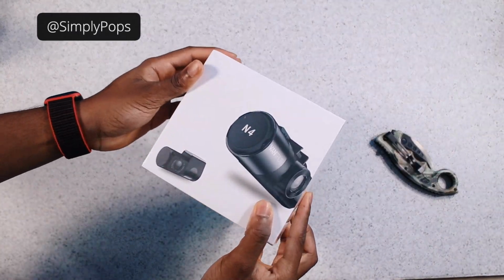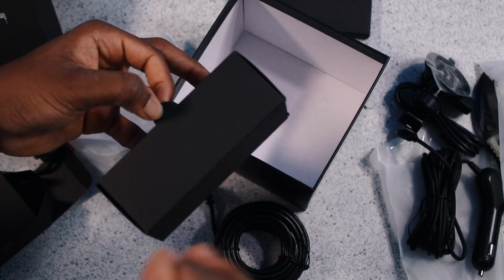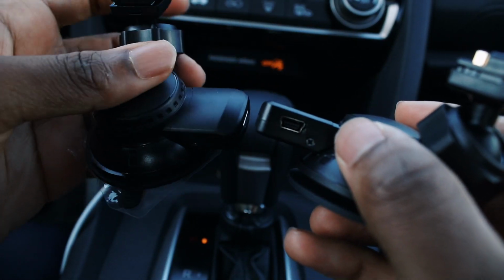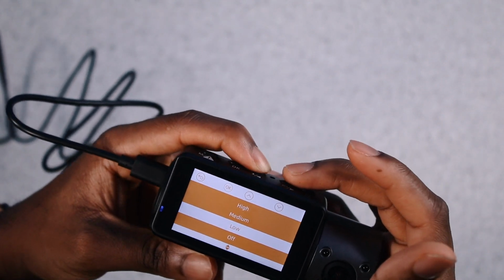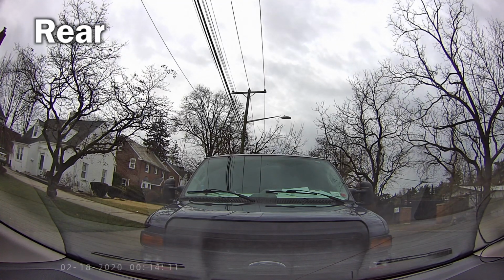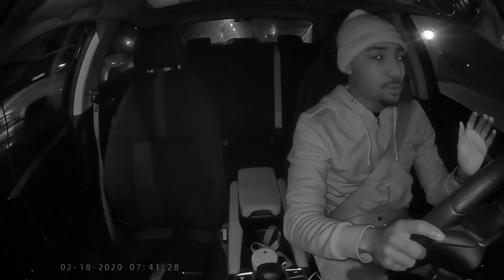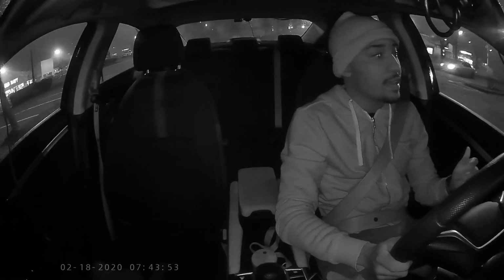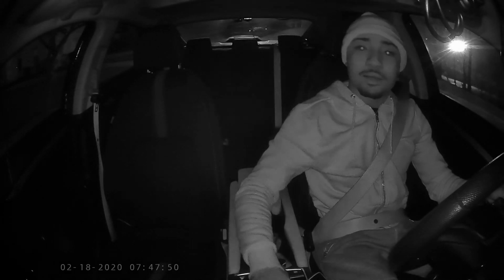Vantrue N4: Worlds FIRST Triple Lens Dashcam!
Why you NEED a Dashcam in your car! Vantrue N4 Review and video test (max resolution).

Unboxing: 0:00
Day Video Test: 5:00
Night Video Test: 7:37